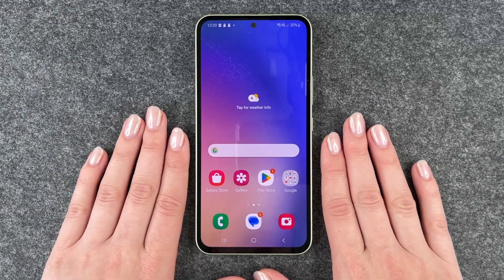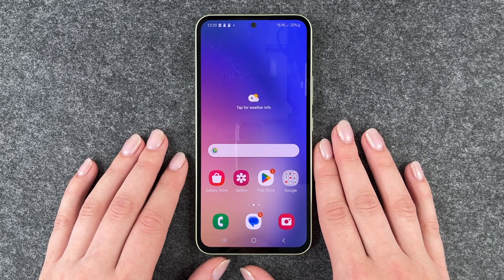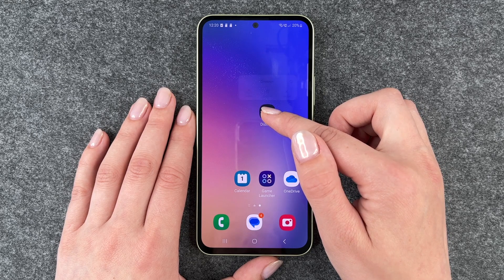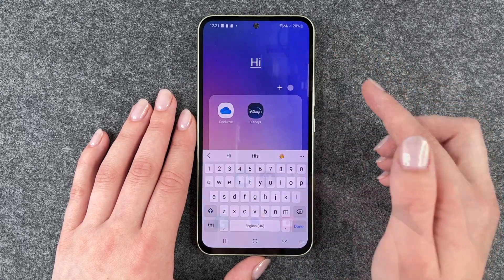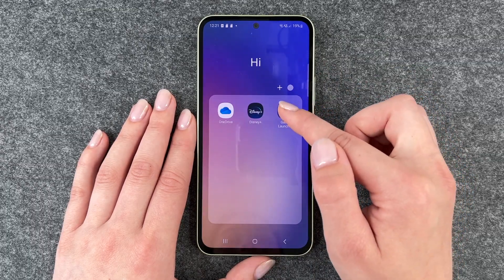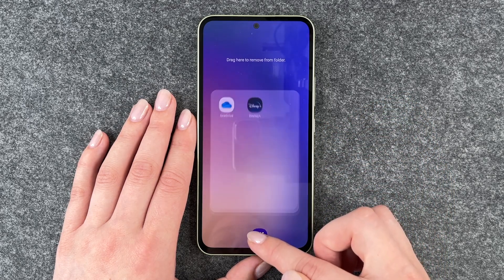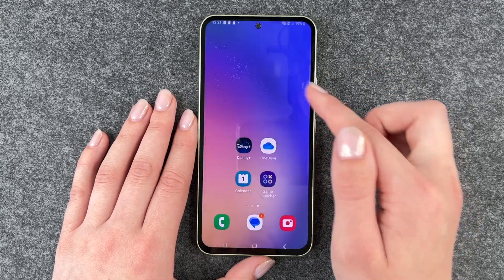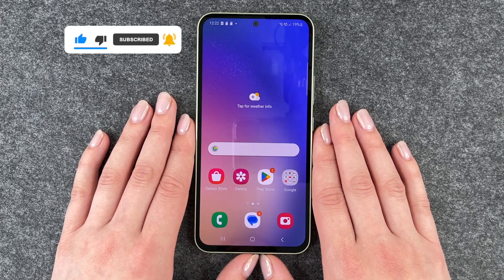Samsung Galaxy A54 5G – App Folder / Move Apps • 📱 • 📂 • 👍🏼 • Anleitung | Tutorial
You want to create an app folder on your Samsung Galaxy A54 5G to bundle several apps and thus save space on your home-screen? We will show you how to save space on the Galaxy A54 5G and how you can, for example, move apps of the same category into one folder. This way, you do not have to swipe back and forth so much and always have apps of the same category sorted well and quickly at hand. With of all the apps that you use today, you can easily lose track and often have to search for a long time to find a specific application. We'll also show you how to dissolve a folder and generally move apps across your display to put them where you want them. Have fun organizing your apps with Samsung new Galaxy A54 5G.